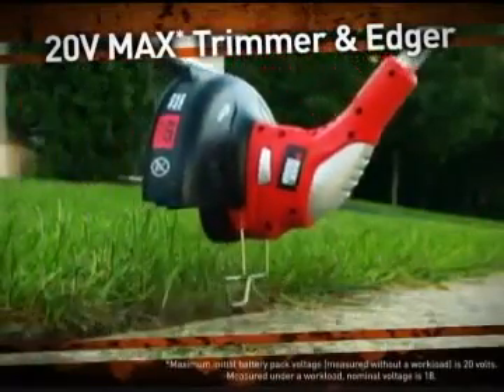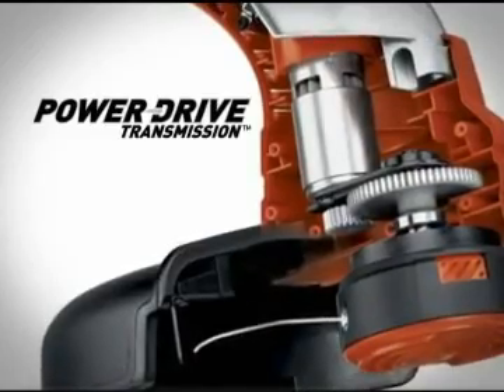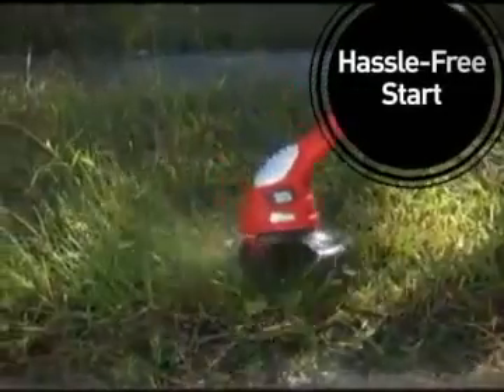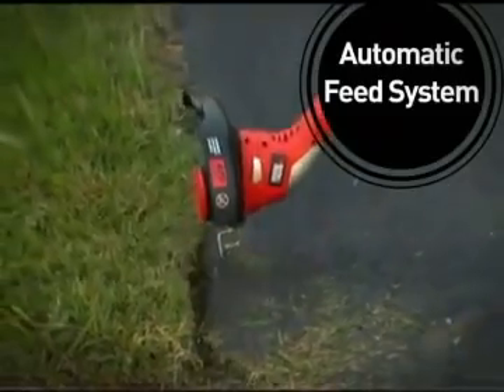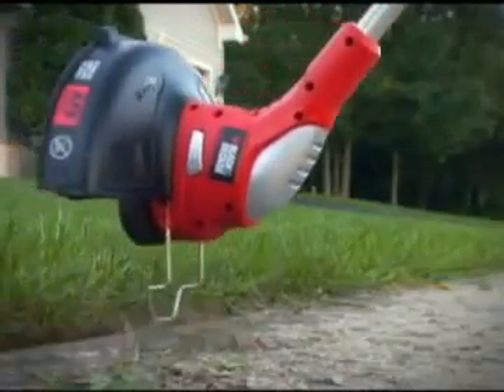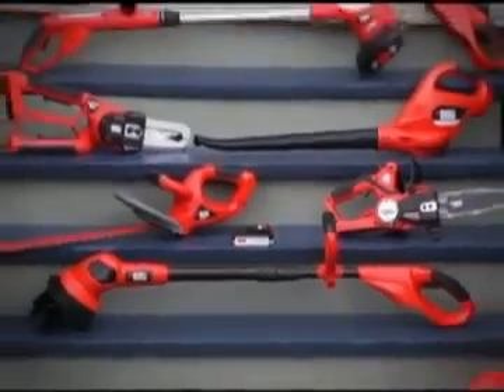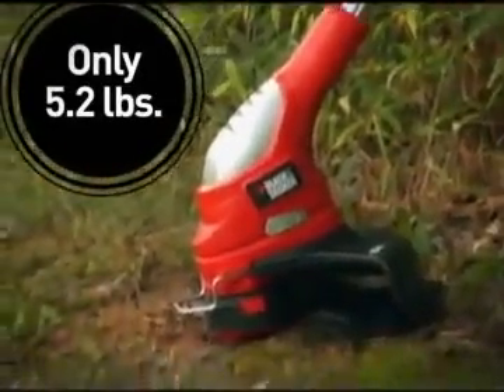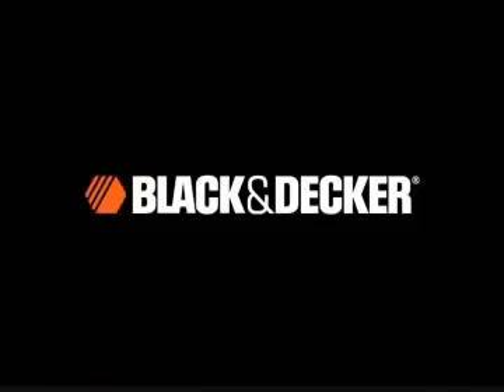Black & Decker 20V 12 in. Straight Shaft Electric String Trimmer and Edger - LST220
to learn more about the LST220 20V MAX Cordless Lithium-Ion 12 in. Straight Shaft Electric String Trimmer / Edger from Black + Decker!